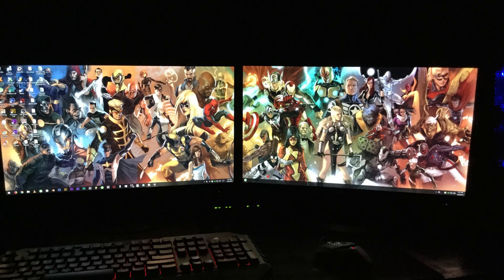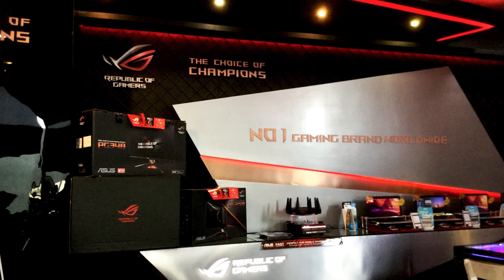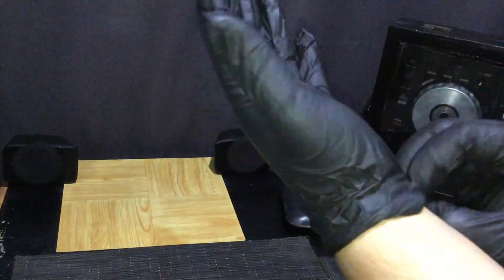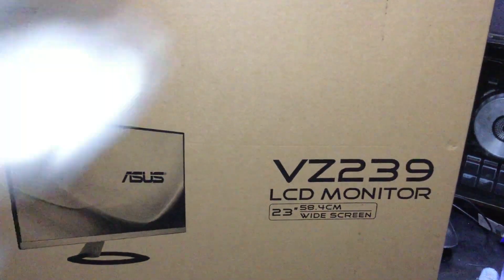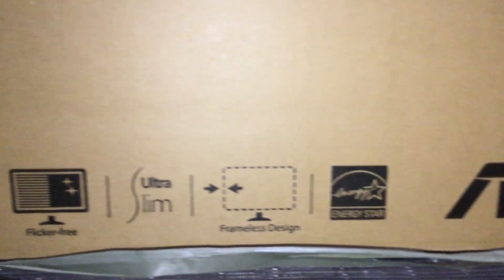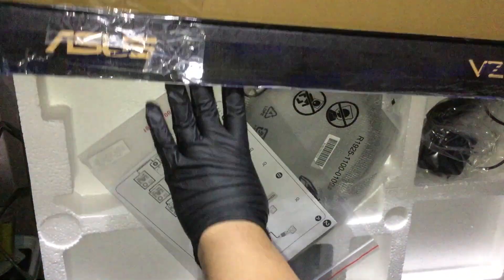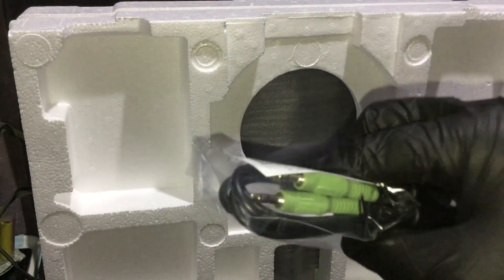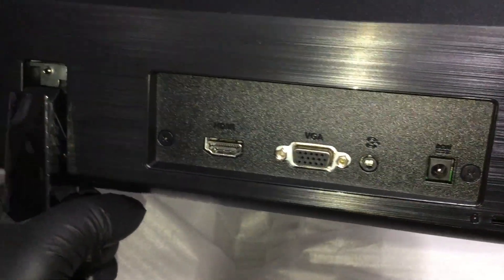ASUS VZ239HR | Unboxing, Setup & Tests! 23" 1080p Full HD, IPS Panel! Best For Multi-Monitor Setup!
This is an unboxing, setup & tests video of the VZ239HR. A 23 inch 1080p IPS panel from ASUS.

I bought this on my birthday at the R.O.G. (Republic Of Gamers) store, last June 18 to be exact.

It was a pretty good upgrade from my 18.5 TN and PLS panels to be honest.

And just like most IPS panels on the market, it has some barely noticeable backlight bleed which you can't even notice unless you really focus and/or be in a dark room and look at black images.

The blacks are decent enough for me. Though, for some reason, my secondary monitor always have deeper blacks than my main one.

I know it's not the monitors fault tho, because when I made my main monitor the secondary, it became the one with the deeper blacks.

Even if I unplugged the cables and insert them on other ports on my GPU, the secondary monitor always have deeper blacks.

It also suffers from random black screens. But I think I might have a solution for that and if it worked, I'm going to make a video about it soon.

TIMESTAMPS:

00:00 - Intro
00:27 - Unboxing
02:29 - Assembly
04:26 - Product Details
04:53 - Features & Settings
07:43 - Setup & Tests
09:30 - Speaker Test
13:10 - Why You Should Consider A Multi-Monitor Setup
17:02 - Outro